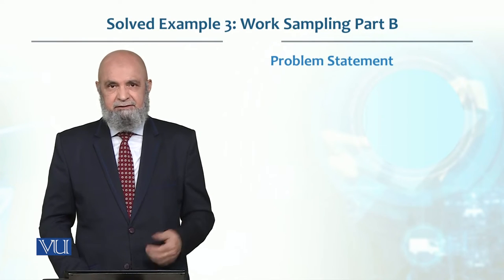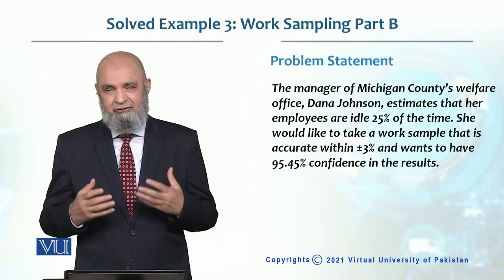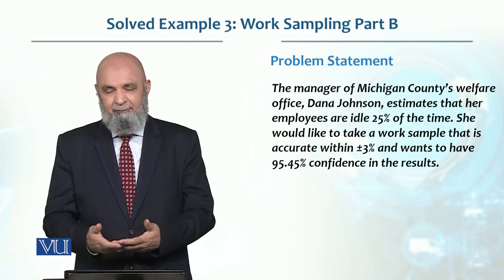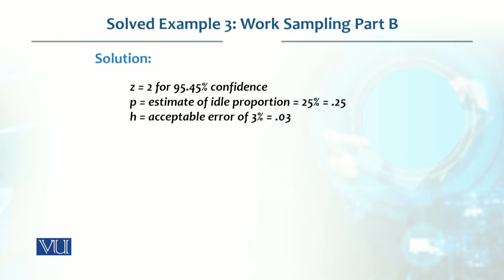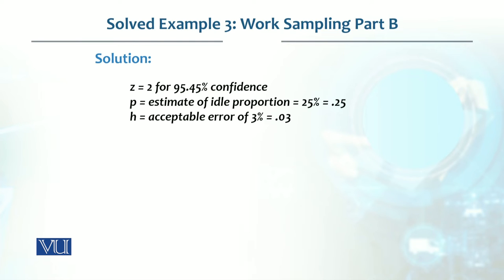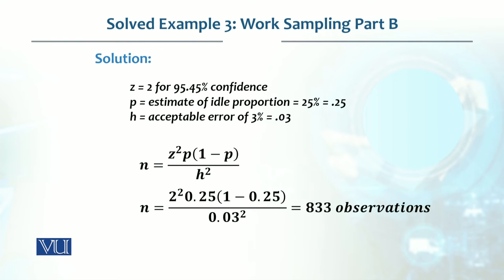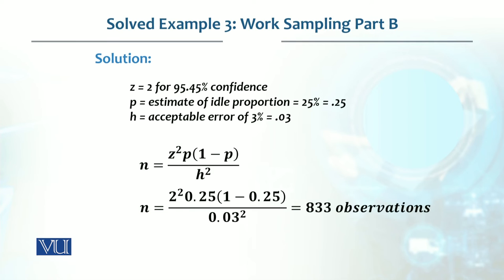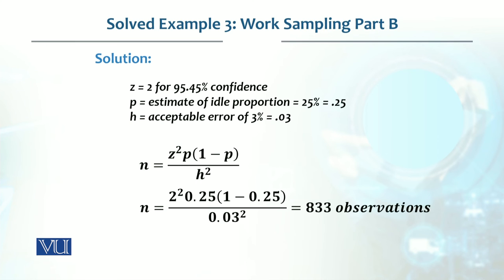Solved Example 3 Work Sampling Part B | Production / Operations management | MGT713_Topic091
Topic091 - Solved Example 3 Work Sampling Part B